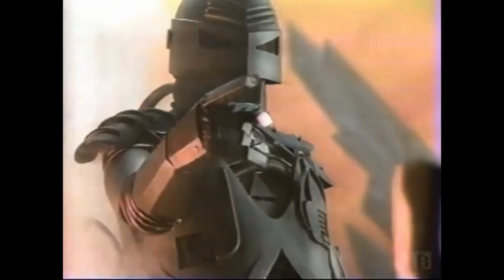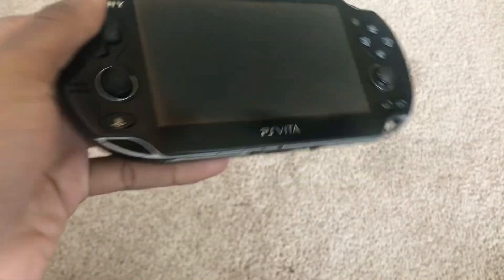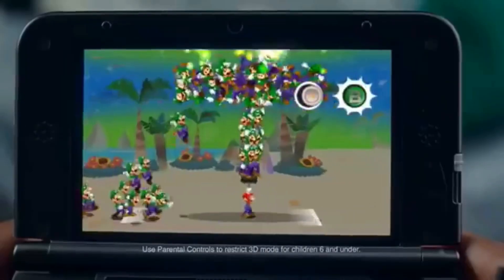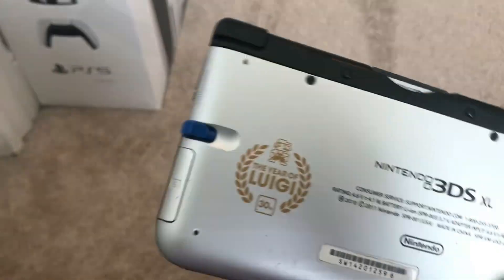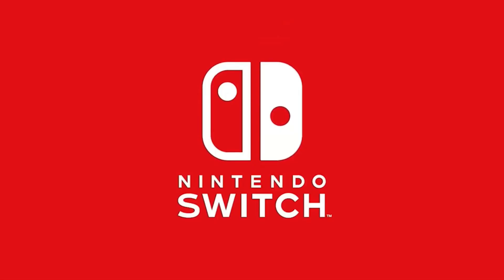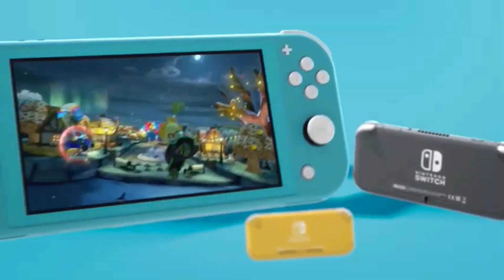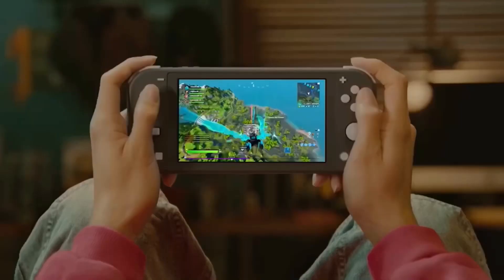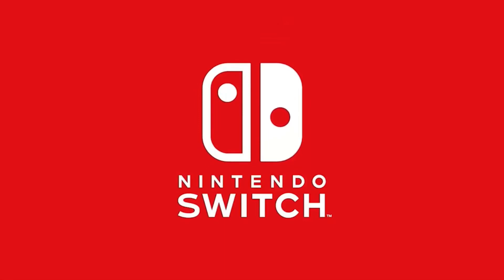Let’s take a look at modern handheld systems-RobinDunks